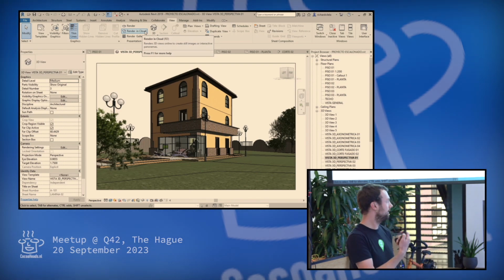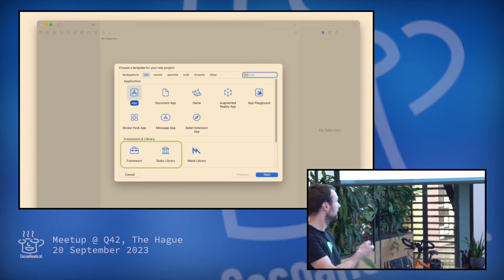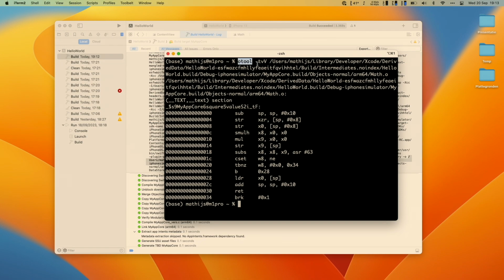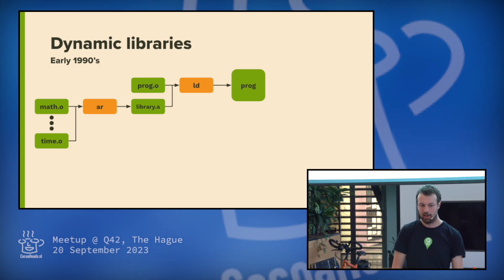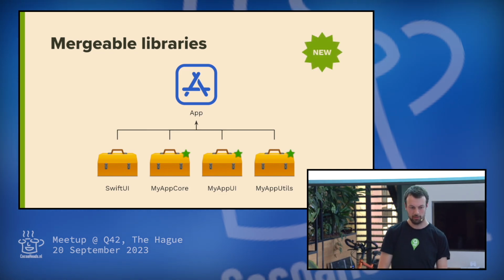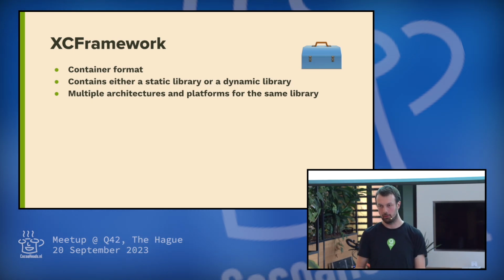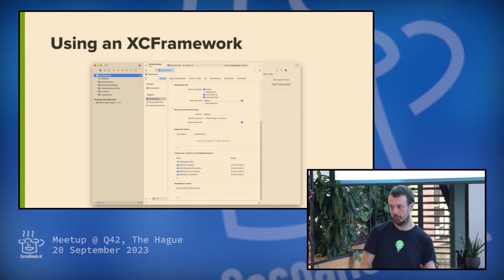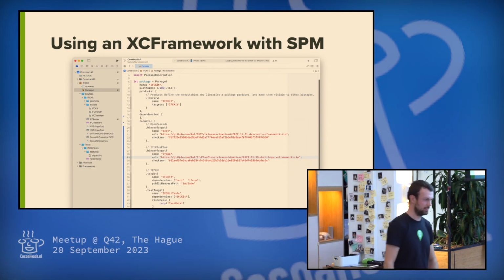Frameworks and libraries demystified, by Mathijs Bernson (English)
Static vs. dynamic libraries? What are frameworks and what is the role of a package manager?  Mathijs demystifies it all and gives us a primer on frameworks and libraries.